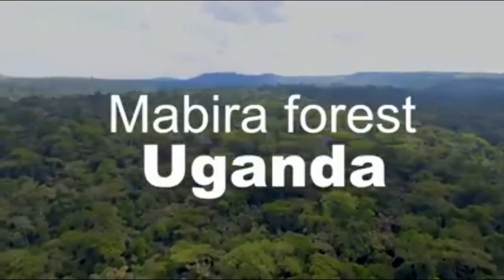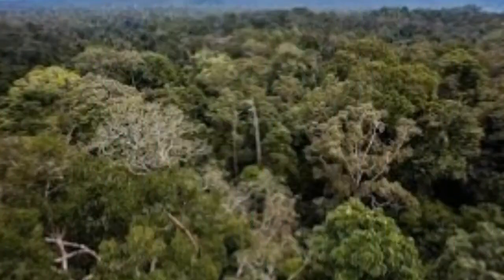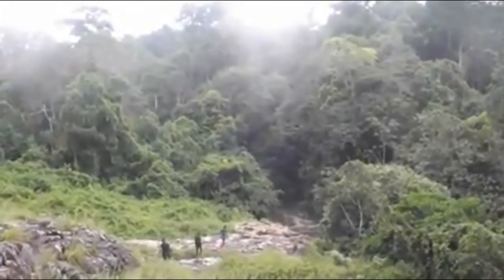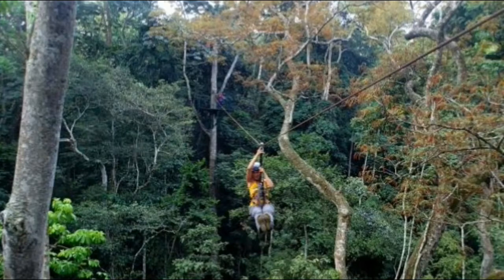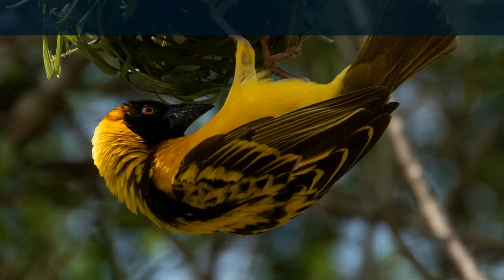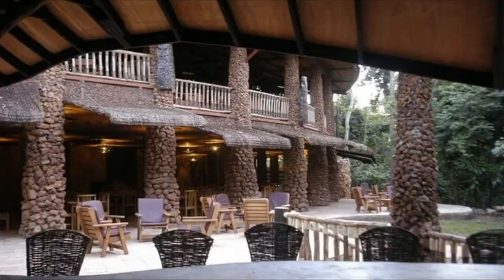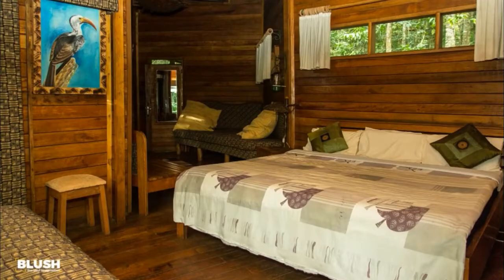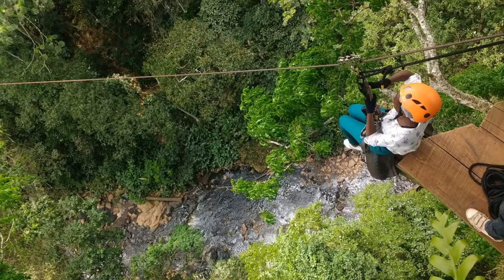AMAZING NATURE-Mabira Forest